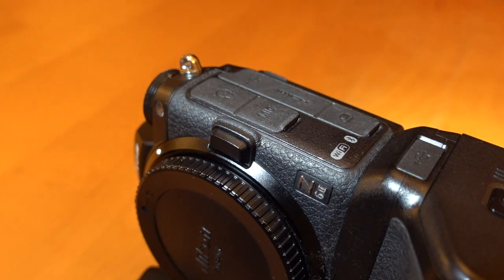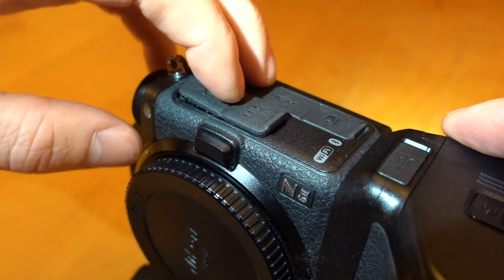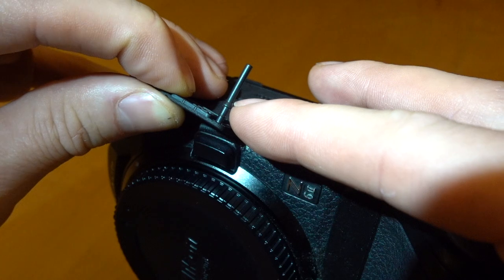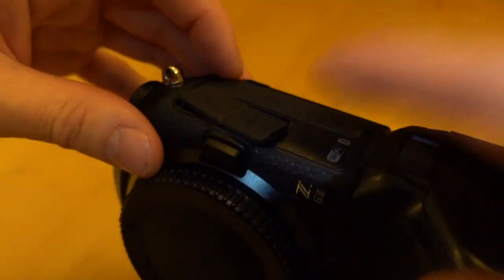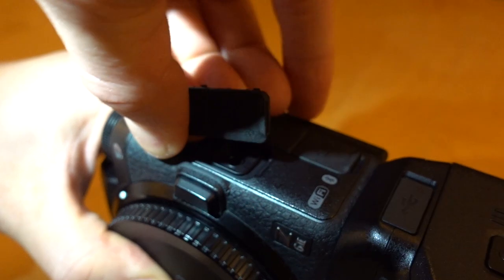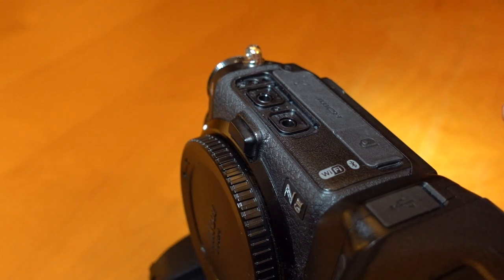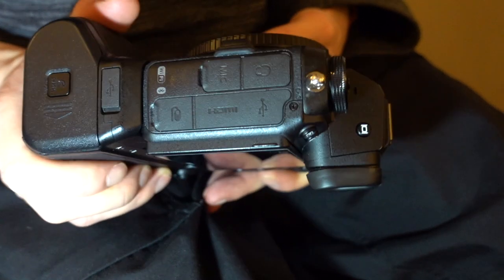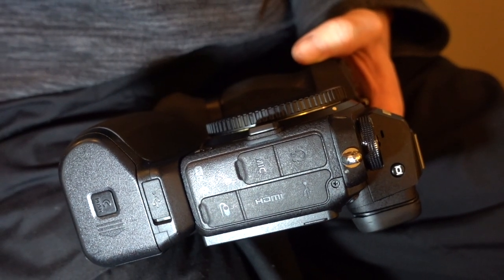Nikon 126ZB + 126ZC Rubber Port Cover Replacement Z6 / Z6II & Z7 / Z7II + Z9 Kensington Lock Rubber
This is a video to help people see how to remove and replace the rubber port covers to the Nikon Z6 / Z6II / Z7 / Z7II and Z9 mirrorless cameras.    V V Details and Directions below V V

**This video also works similarly with the Nikon Z9 Kensington Lock Port Cover - Link Below**

Spare Part number 126ZB = USB, HDMI and Remote port cover

Spare Part number 126ZC = Headphone & Mic port cover

Directions below the links:

Both spare parts are the same on all models of cameras listed above.

Set of Genuine Nikon 126ZB and 126ZC port covers

Genuine Nikon Z9 Kensington Lock Rubber Cover 133U5

Directions (at your own risk), it takes around 5 minutes and try and be careful not to push too hard.

1) With some force (but don't yank it out) prize the stopper/knob out of the whole to remove the original cover if it is still in place.

2) Take the new part and cut the stalk just above the larger knob/stopper as in the video or like your original port cover.

3) Move the camera to a position where you are comfortable to use both hands freely, ideally work with a head torch which will give you the best lighting.

4) Use a small 'prodding' device, such as a small screwdriver to help guide the knob/stopper through the hole.

Using fine tweezers (such as clock makers tweezers) may help to squeeze the stopper into the camera instead of using a screwdriver.

It may help to line the cover into position, then when you feel it is better in the hole, gently lift the flap and prod the last bits into the hole.

5) Finished.